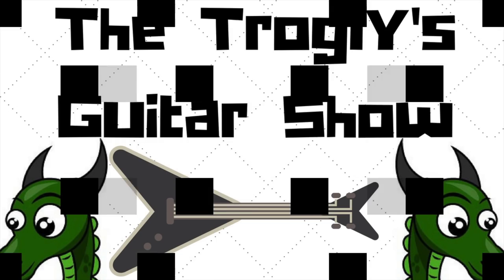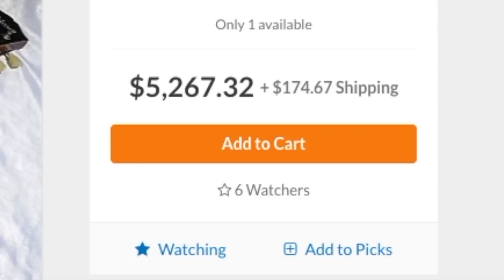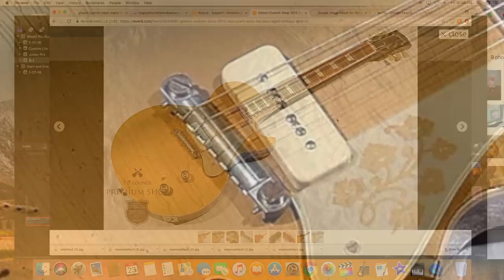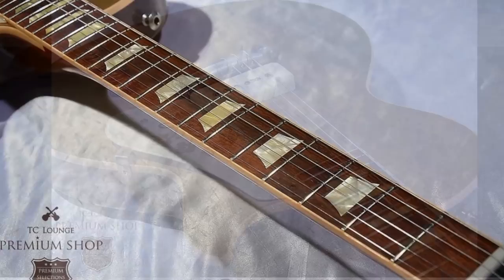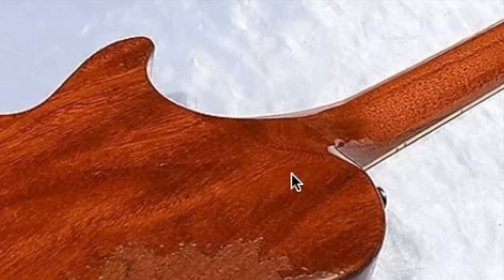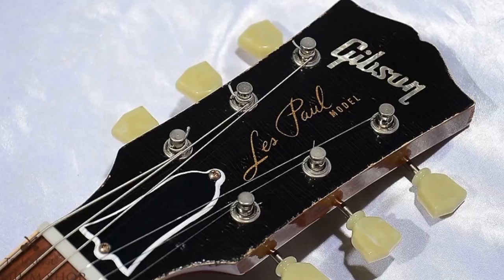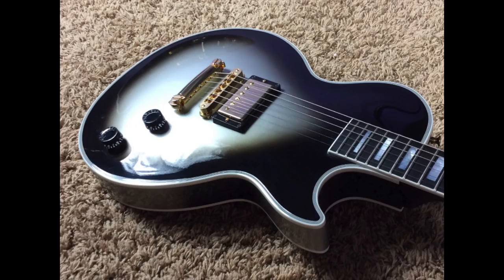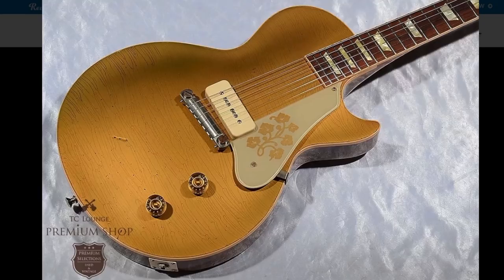A 50s Model Mashup with Modern Playability | Kazuyoshi Saito Les Paul | Would You Rock or Not Ep 63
I'm a big fan of the ES-295 after the one I had from the 50s. Mix that guitar with a Les Paul Jr and a '54 goldtop and you get the Kazuyoshi Saito Signature Les Paul. Not only does this guitar have a vintage flair, but I was blown away when I saw it had the access heel joint. I really do think I could fall in love with this Les Paul. I would love to try this 50s model mashup guitar with modern playability enhancements.